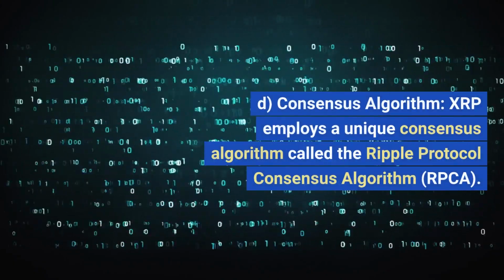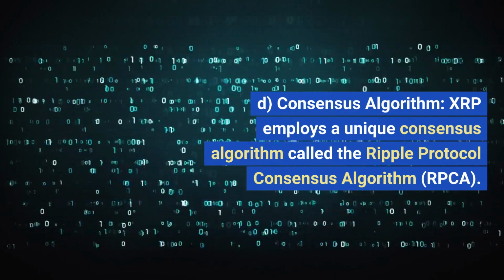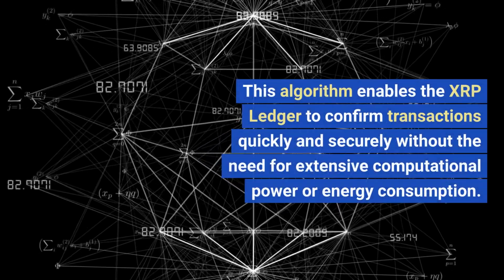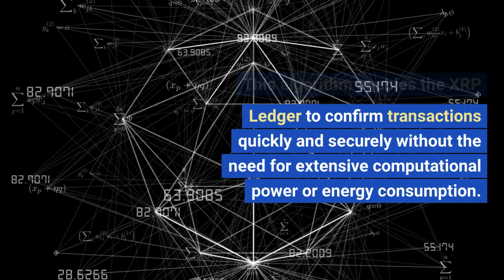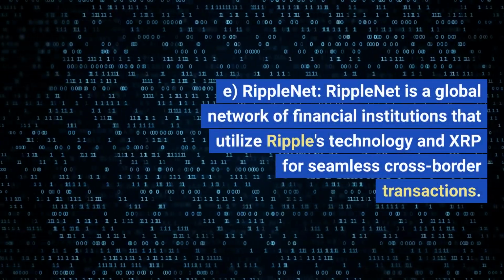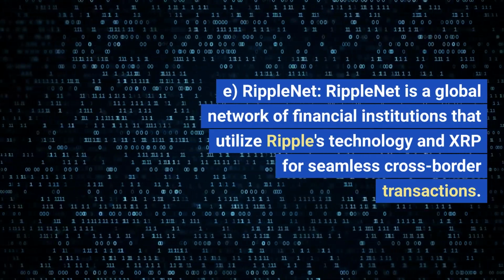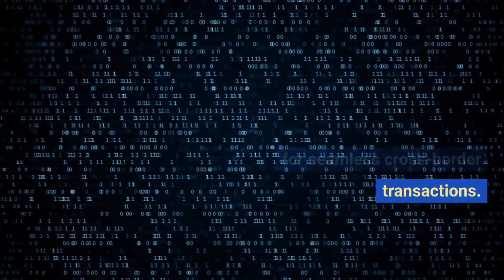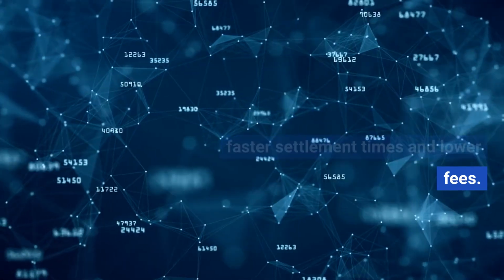The Future of XRP: A Revolutionary Coin for Fast and Cost-Effective Transactions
Welcome to our video providing a simplified explanation of the XRP coin and its associated company, Ripple. Join us as we explore the fundamental concepts, features, and potential use cases of XRP, tailored specifically for beginners in the world of cryptocurrencies.

In this video, you'll learn about XRP, a digital cryptocurrency developed by Ripple Labs, and its role in revolutionizing the financial industry. We'll delve into the key features of XRP, including its incredible speed, low transaction fees, liquidity, and widespread market adoption.